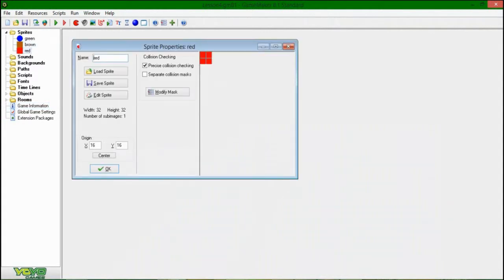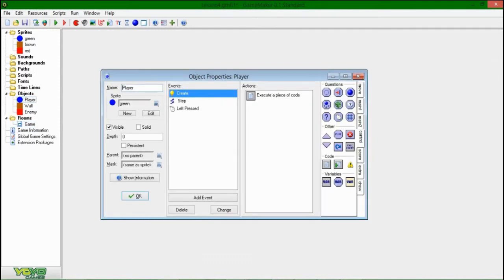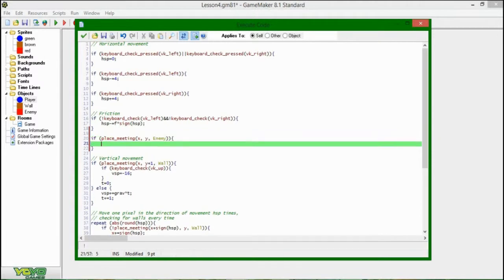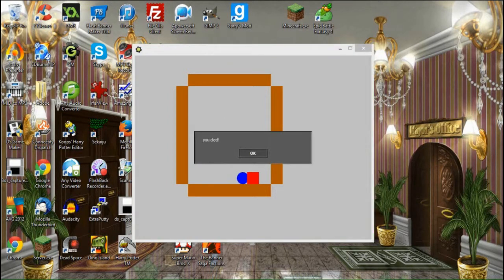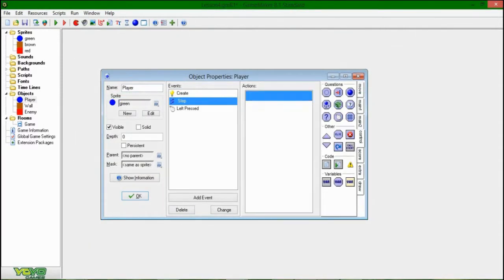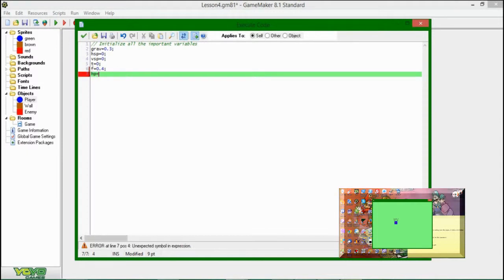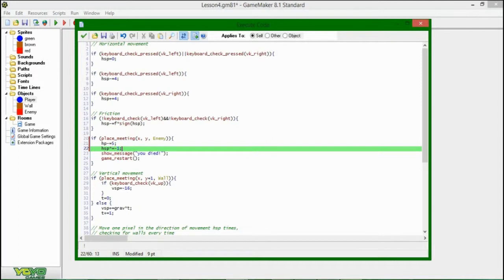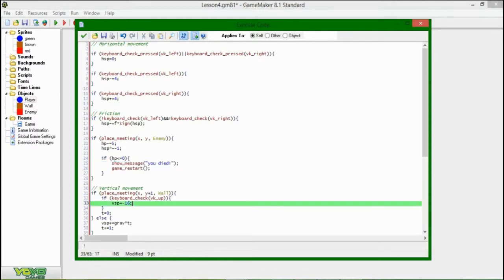Game Maker Tutorial - Killing the Player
What fun would it be if you could just walk up to a Goomba and not be hurt, you know?

That promised social media link spam.
I do live streams sometimes!